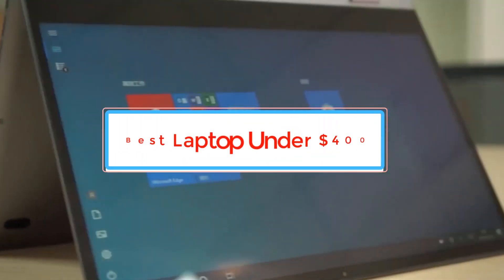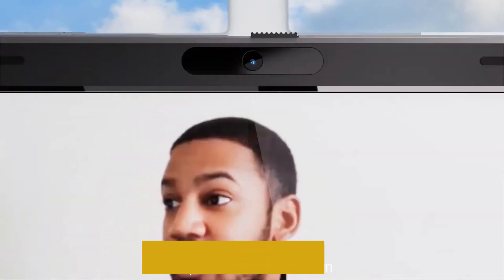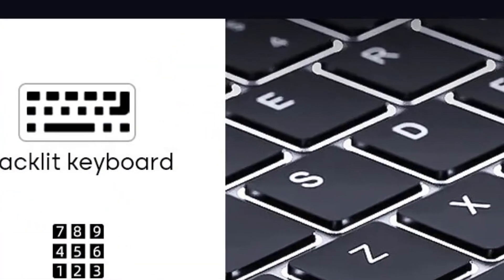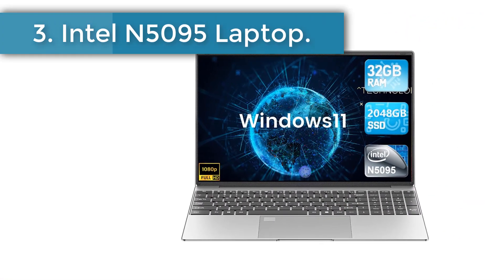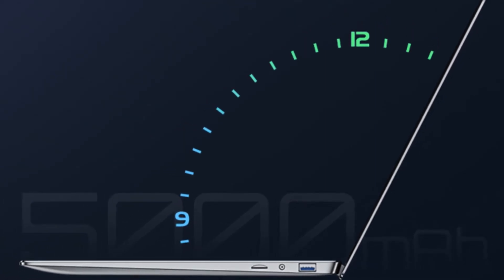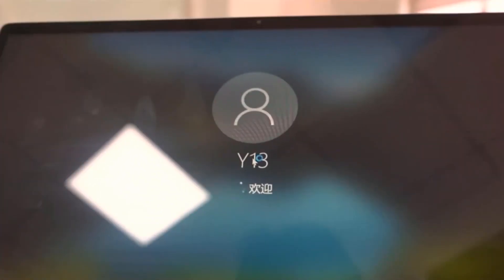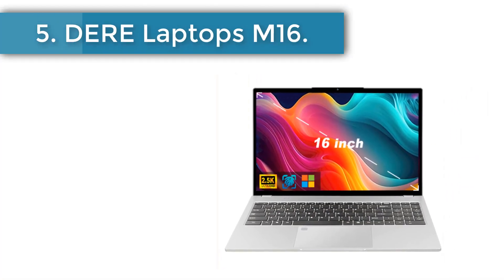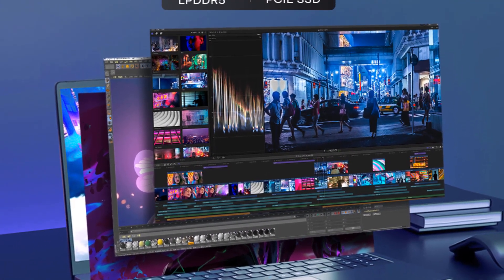✅Top 5 Best Laptop Under $400 in 2023 | Best Laptop Review on Aliexpress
1. CHUWI GemiBook XPro.

2. DERE Laptop R16 Pro.

3. Intel N5095 Laptop.

4. BMAX Y13PLUS.

5. DERE Laptops M16.

In this video, we listed the Best Laptop Under $400 that are available on the market for their true quality, actually, I tried to make the list based on their popularity quality-price durability user opinions and more.